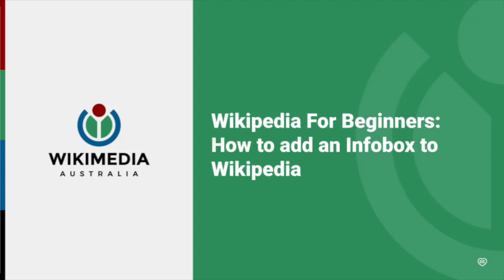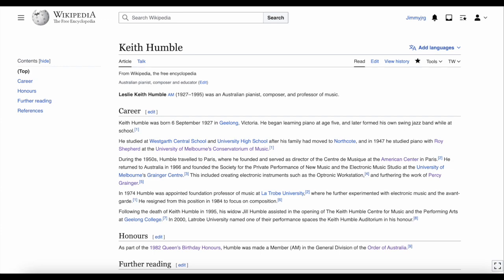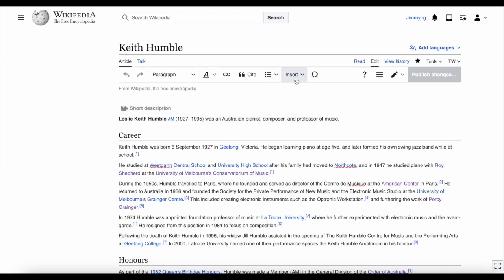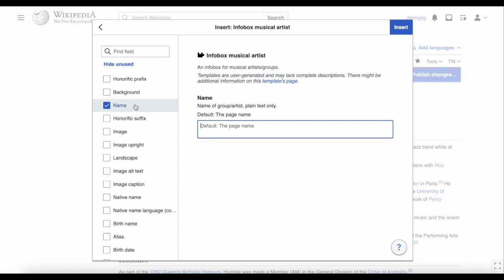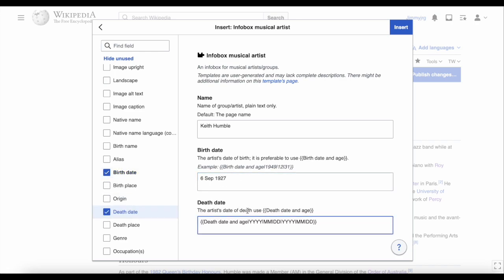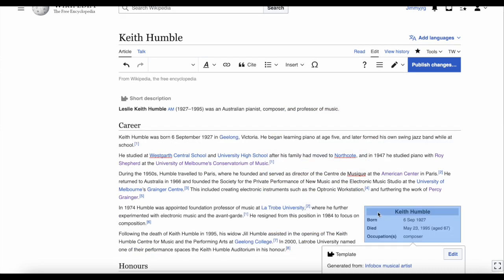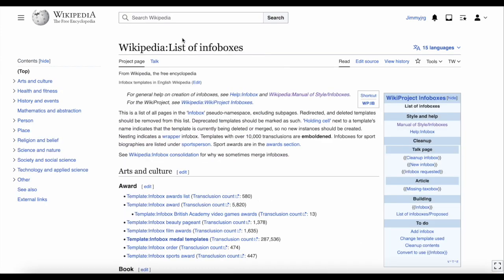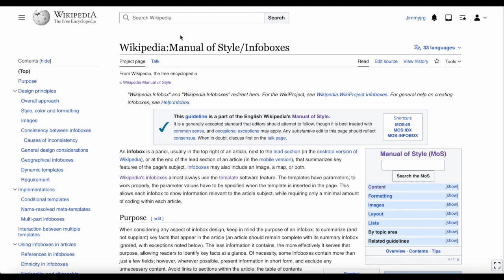How to add an Infobox to Wikipedia - Wikipedia For Beginners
In this video you will learn about adding an infobox to articles on Wikipedia.

An infobox contains information summarising the subject of an article, and often includes a photo.